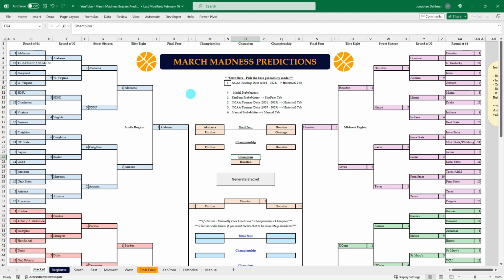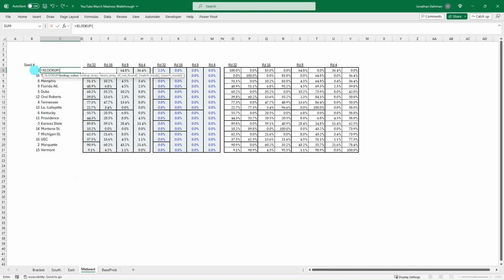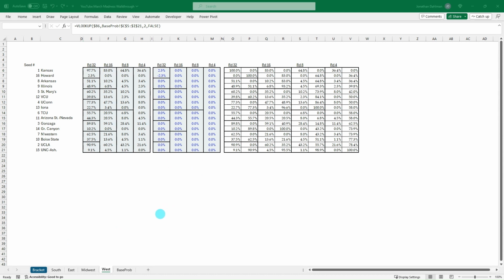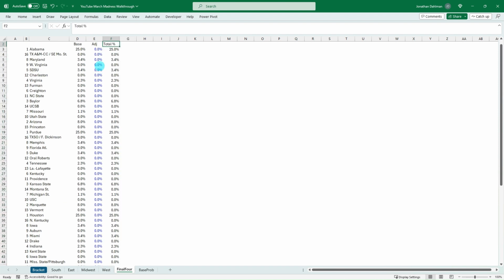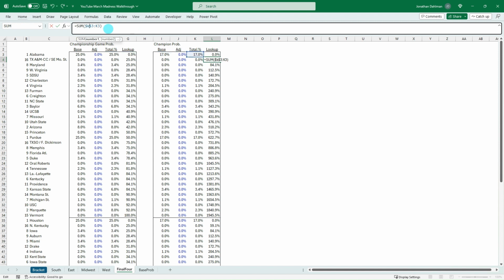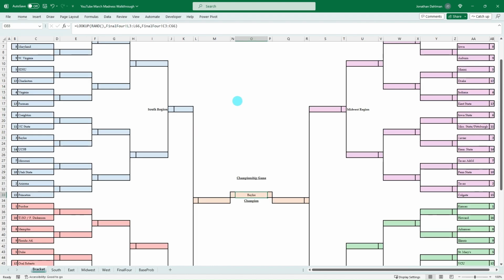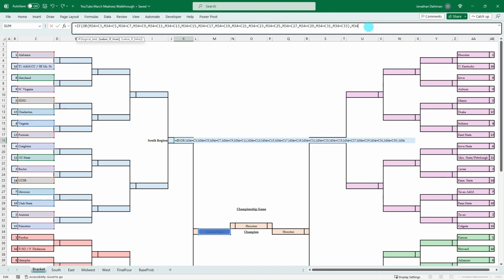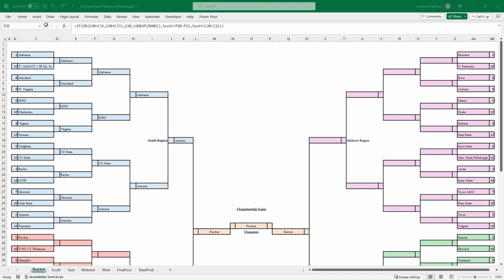How to Create a March Madness Bracket Simulation Model | Part 2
In this video, I am going to show you how to easily create an Excel based March Madness bracket prediction model. This model will allow you to fully simulate march madness brackets for every round and matchup with a click of a button. The model allows for a user to input and adjust each team and matchup probabilities to have full control over your bracket simulations. This will be a multi-video series walking through step-by-step all the data, formulas, and calculations to build the complete model. After watching this video you will be able to answer the question of how to create an excel based march madness bracket model!

***Timestamps***
0:00 Introduction and Overview
1:20 Adding Additional Final Four Regions
5:15 Creating National Championship Game Probabilities Table
9:25 Creating National Champion Probabilities Table
10:55 Filling in Simulation Bracket Logic for NCAA Tournament
13:02 National Championship Game Formula
14:45 Final Four Advancement Formula
16:20 Entire Region Simulation Formulas
18:20 Conclusion and Final Thoughts